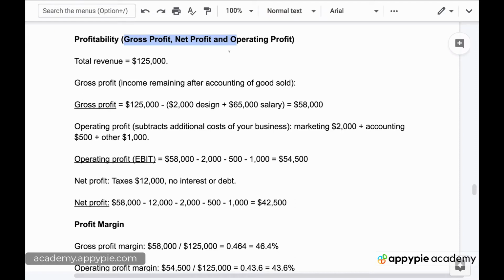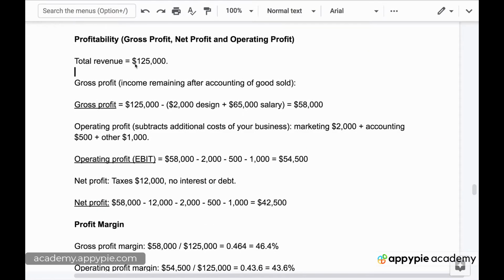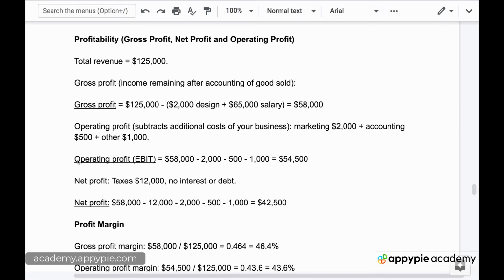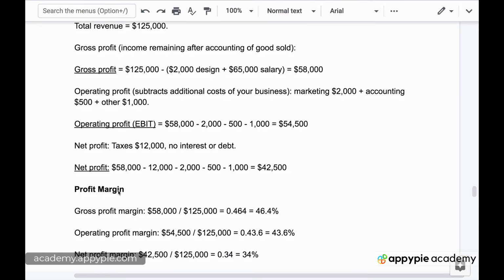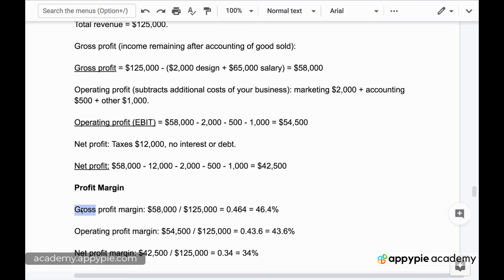Example of calculating profit and margin: Lesson 20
Example of calculating profit and margin: Lesson 20 - Learn the fundamentals of business finance, including banking, accounting, finance management, debit, credit, bookkeeping, business credit score, bankruptcy, business loan and other business finance terminology that will help you to run your business in a financially responsible way.

To learn more about "Business Finance Basics: Debt, Credit & Beginner Accounting", please